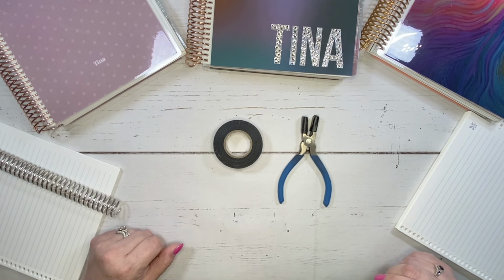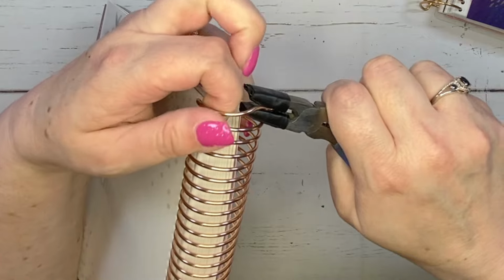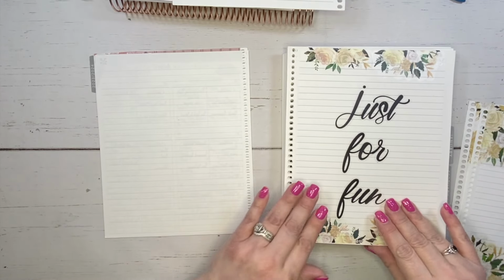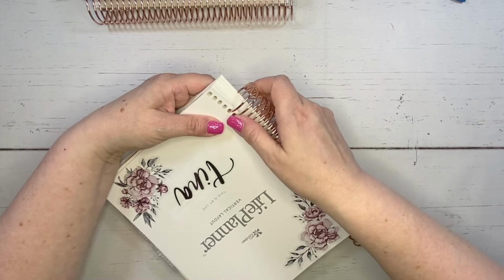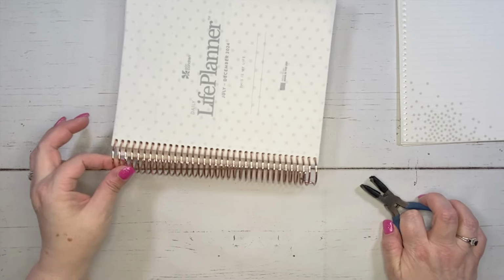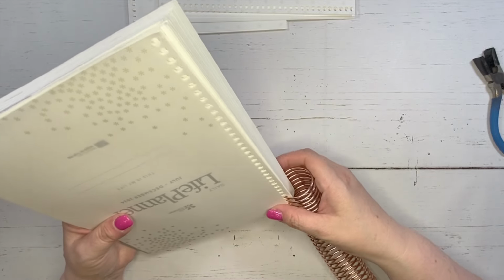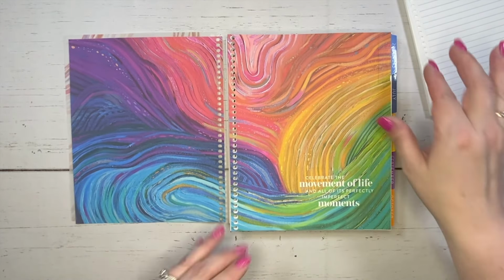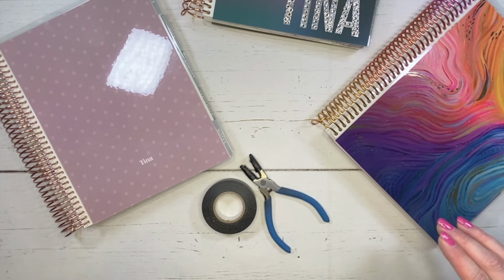How To Uncoil and Recoil Erin Condren LifePlanners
If you'd like to learn how to uncoil and recoil an @erincondrendesign LifePlanner,  join me as I uncoil and recoil three of them in this video!